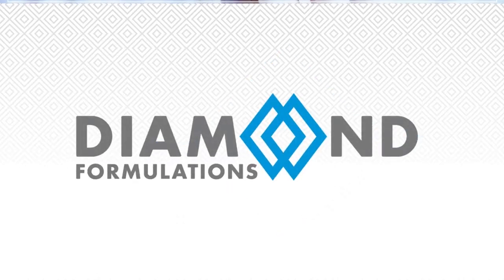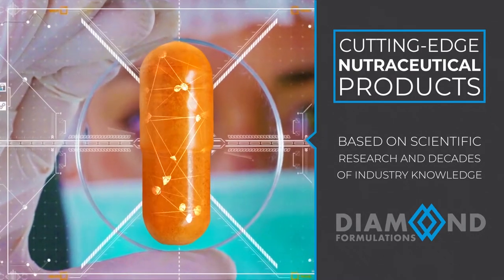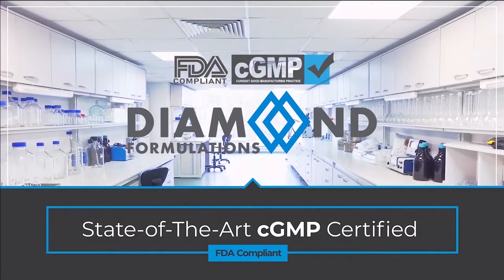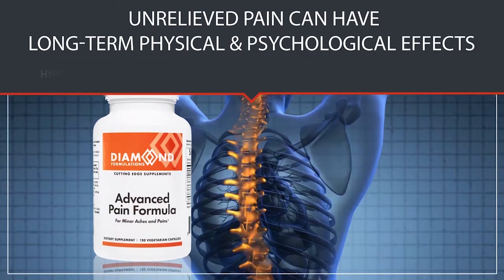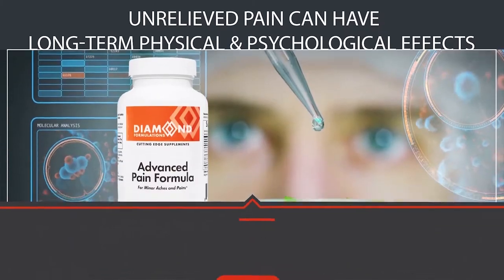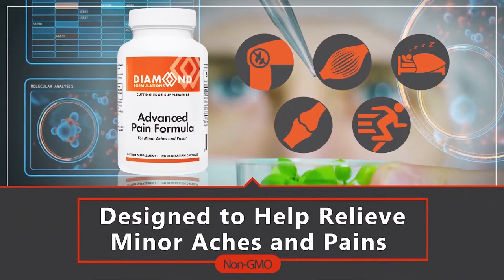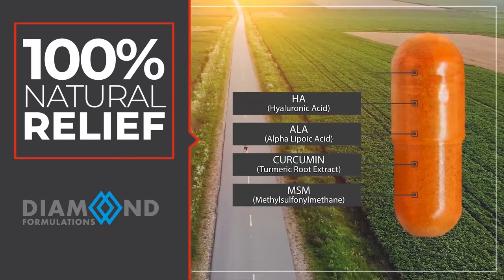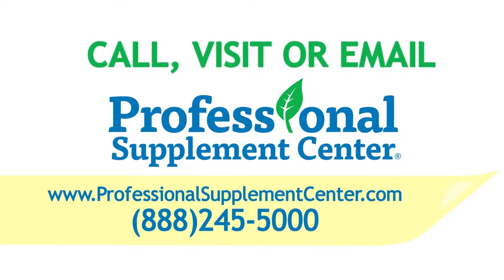Advanced Pain Formula - Natural Pain Relief with Magnesium, MSM, Turmeric & Hyaluronic Acid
Advanced Pain Formula is a natural pain relief formula designed with magnesium, MSM, turmeric and hyaluronic acid to help relieve symptoms of minor aches and pains and encourage a normal stress and inflammatory response. Magnesium, MSM, turmeric and hyaluronic acid support overall joint health and function, as well as promote muscle relaxation and restful sleep. Free of wheat, yeast, soy, gluten, animal or dairy products, fish, shellfish, peanuts, tree nuts, eggs, and artificial colors, artificial sweeteners and artificial preservatives. Non-GMO kosher formulation.

Professional Supplement Center is excited to announce the addition of Diamond Formulations, a line of unique cutting edge nutraceuticals. Backed by scientific research, these specialized nutritional supplements are formulated to therapeutically support specific wellness concerns, including disrupted sleep, minor pain management and symptoms of daily stress. Products are manufactured to meet or exceed industry standards in a temperature and humidity-controlled state-of-the-art cGMP certified FDA compliant facility. Adherence to cGMP standards guarantees the highest compliance for manufacturing and label accuracy, and certifies the efficacy, identity and strength of all products.

To ensure the safety, purity, composition and stability of the formulations, as well as confirm the absence of heavy metals, microbials, molds and other contaminants, all components and finished products undergo rigorous testing by a qualified in-house analytical and microbiological scientific team. Utilizing the latest advances in nutrition and biochemistry, Diamond Formulations offers optimally dosed effective products, thereby supporting reliable and predictable outcomes for improved and continuous wellbeing.